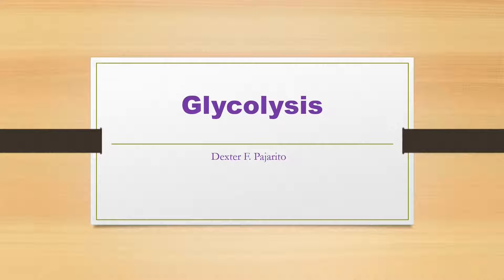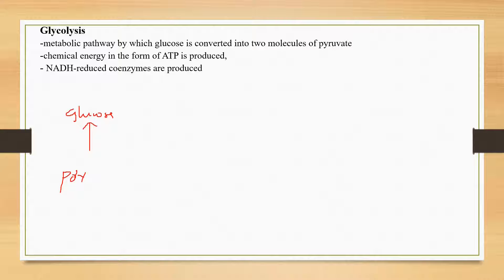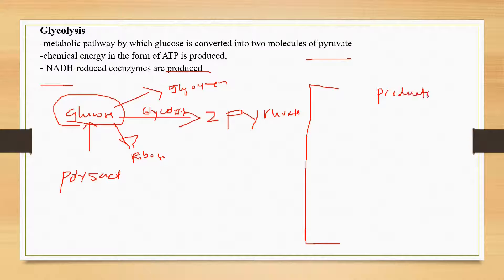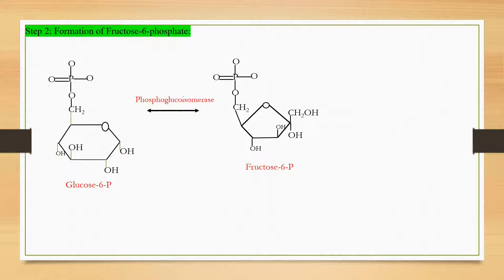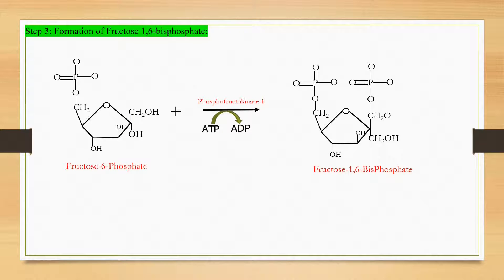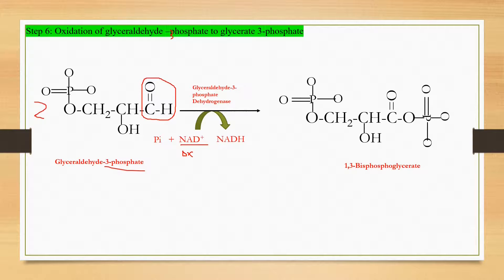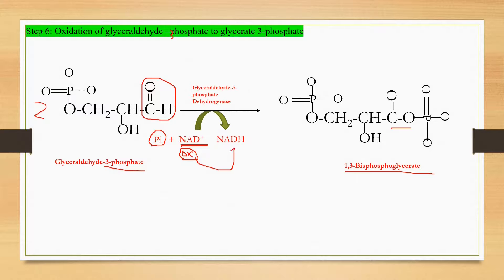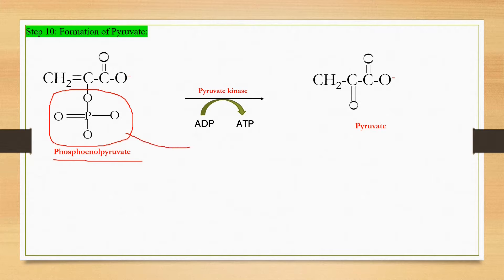Glycolysis for Beginners: Explained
This video is all about introduction to Glycolysis. It shows mainly the stages and the enzymes involved in each of the steps. Much of the details are not covered. *The Methyl group in pyruvate should have been CH3 instead of CH2.